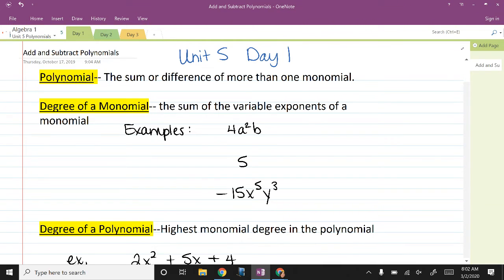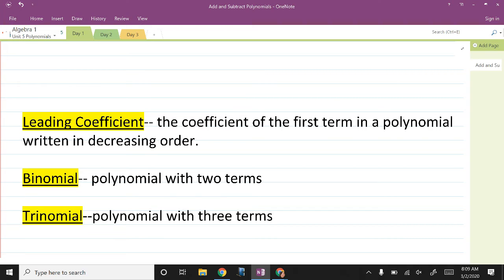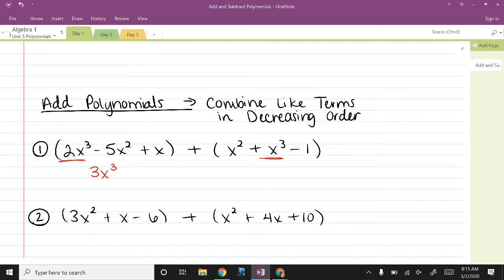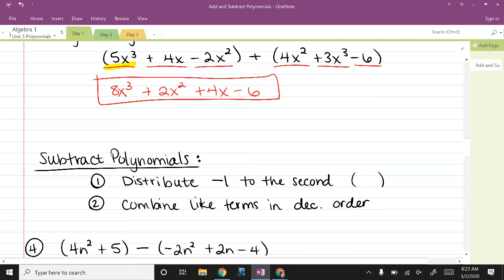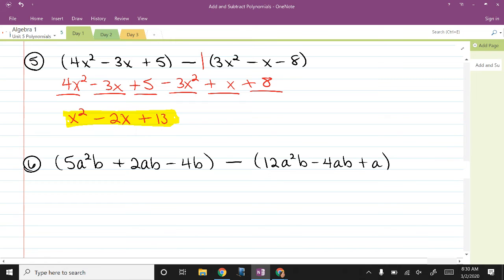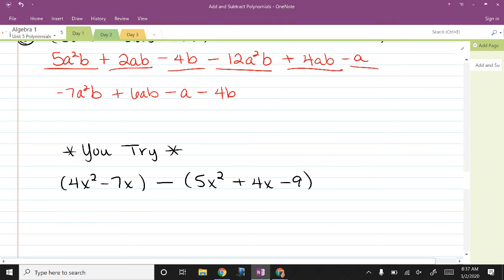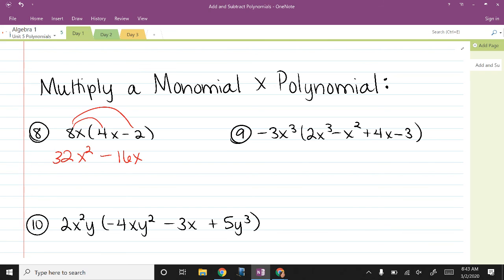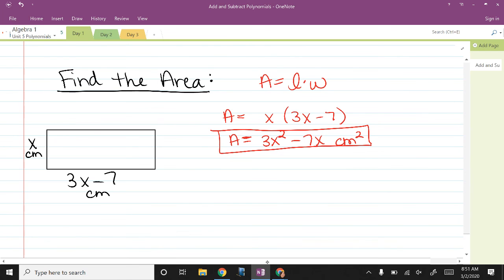Algebra 1 Unit 5 Day 1